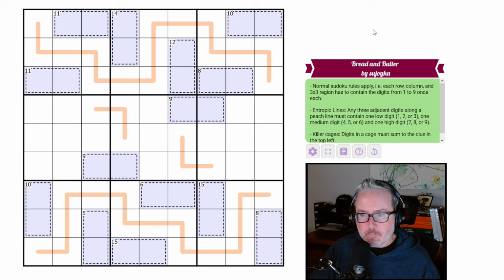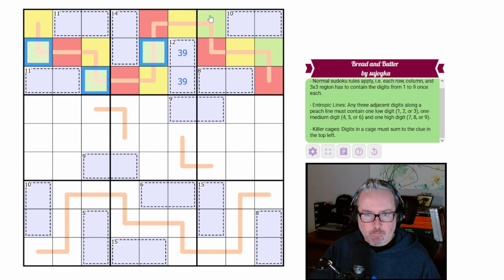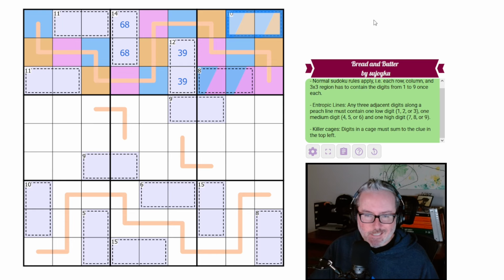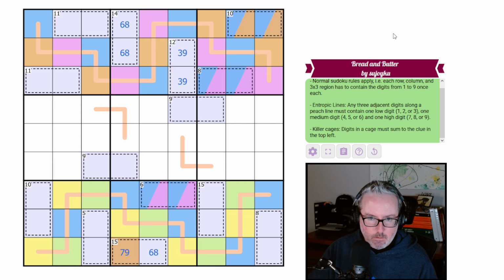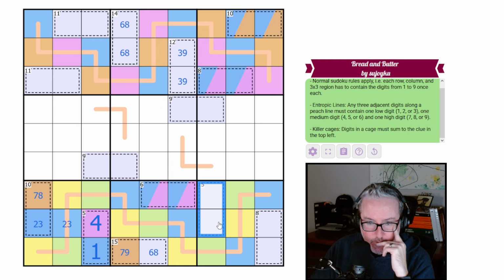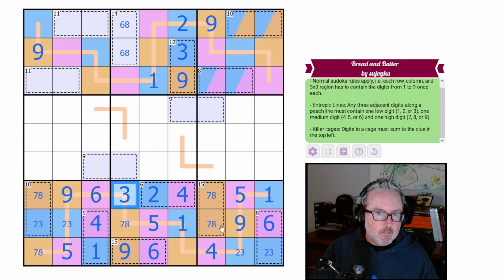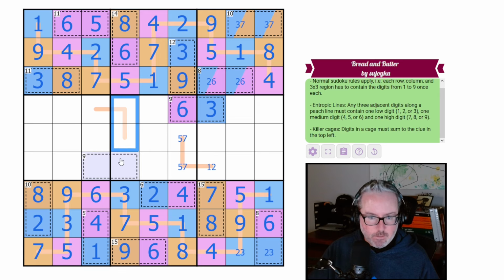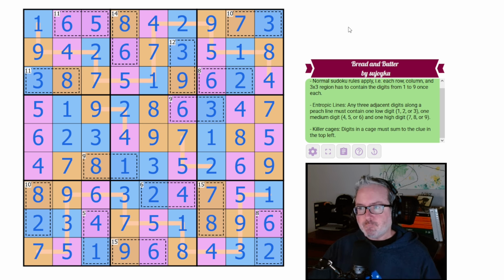A Slice above the Rest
Logic Lemur solves 'Bread and Butter' by sujoyku
A sudoku with Entropic Lines and Killer Cages.

Rules:

-Normal sudoku rules apply, i.e. each row, column and 3x3 region has to contain the digits 1 to 9 once each.
-Entropic lines: Any three adjacent digits along a peach line must contain one low digit )1,2 or 3), one medium digit (4,5, or 6) and one high digit (7,8 or 9).
-Killer cages: Digits in a cage must sum to the clue in the top left.

Video Contents:
00:00 Intro and Rules
01:23 Sudoku Solve
23:50 Outro